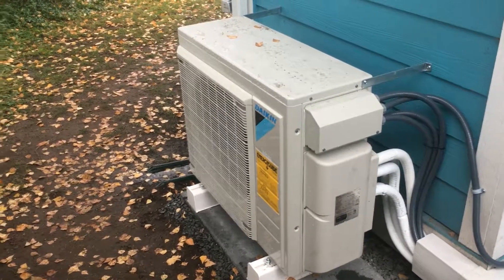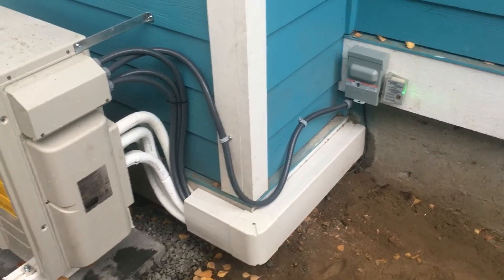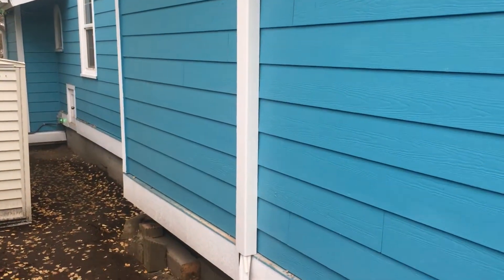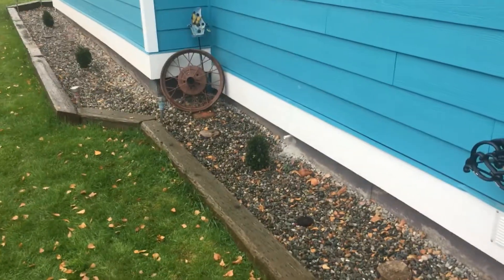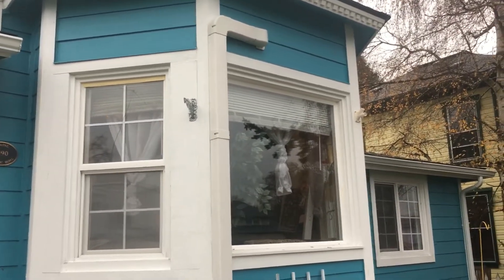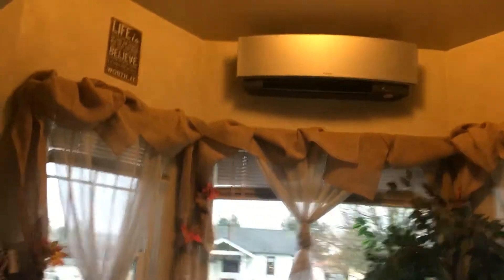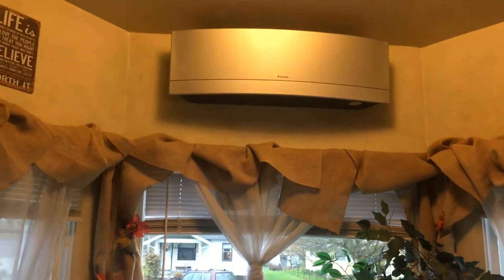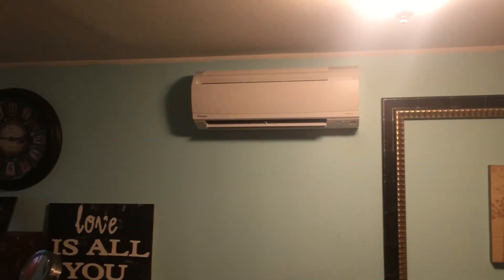Ductless Heat pump In old home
In this video we show the recent installation of a 3 zone Daikin ductless system. including a 12k emura head in the living room, a 9k MXL series floor mount, and a 7k MXL series wall head, all paired with a 3MXL outdoor unit